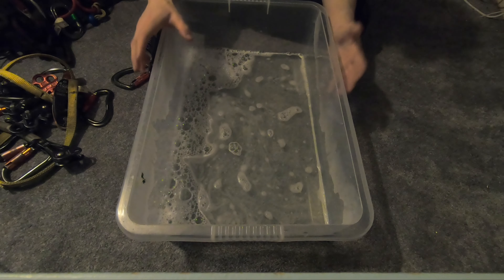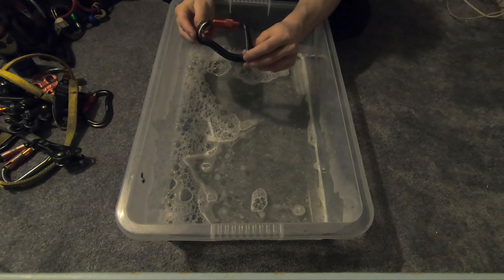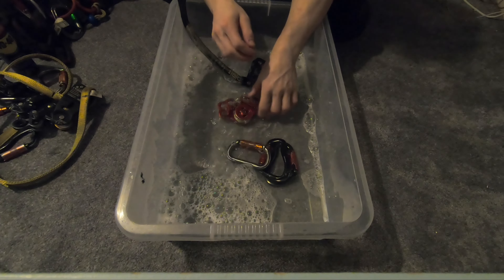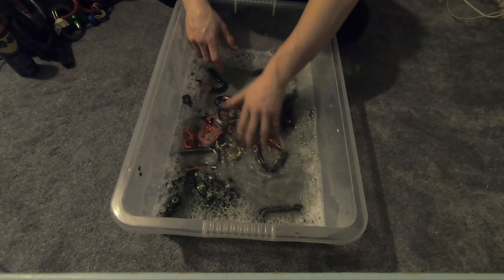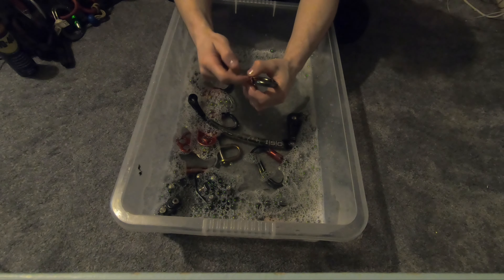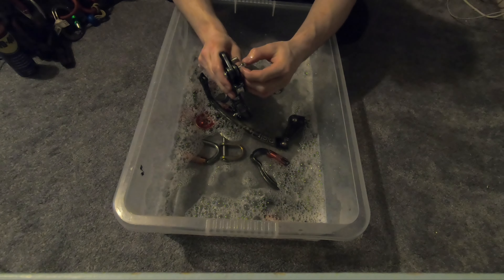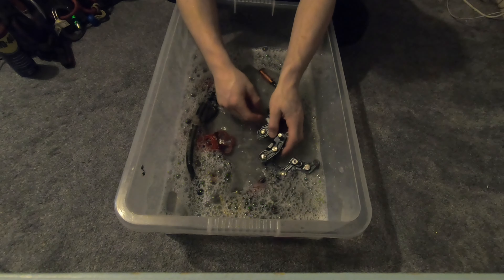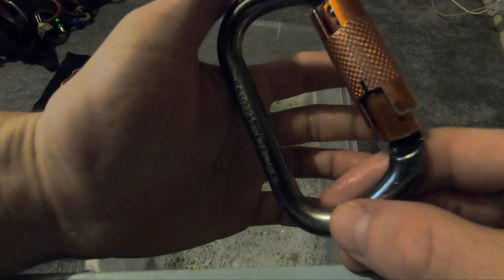How to clean Carabiners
How to clean your carabiners. warm soapy water, and some duck oil lubricant is all you need.

Have a great day and stay safe out there!